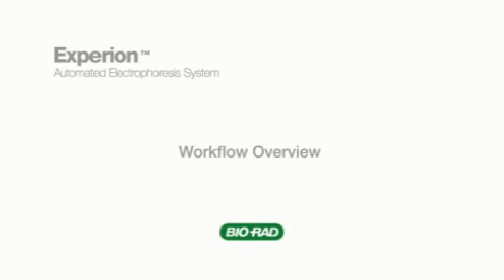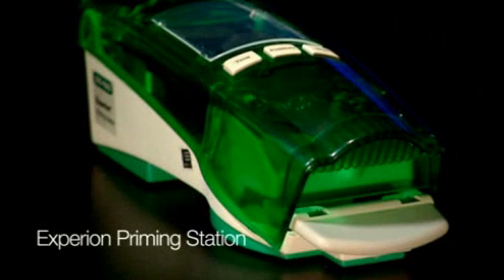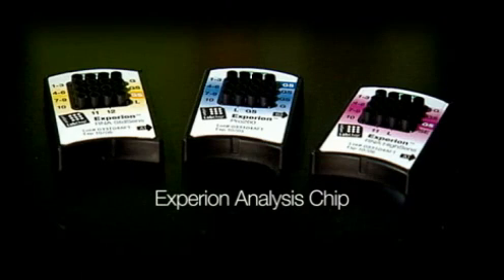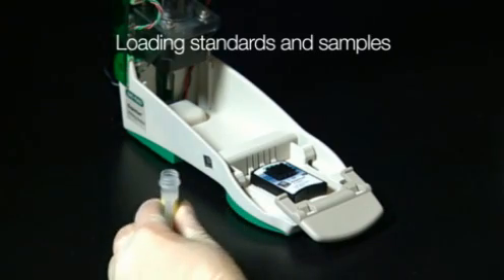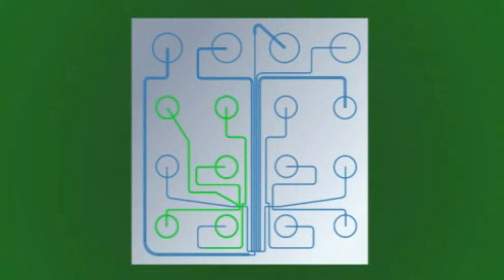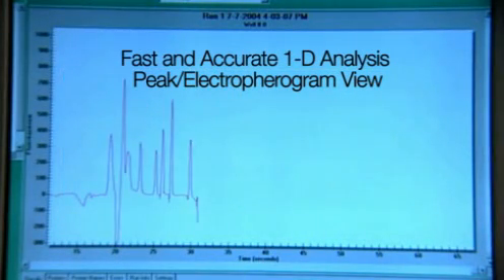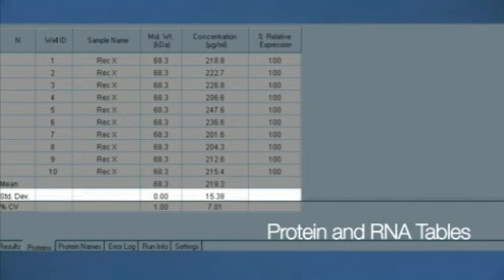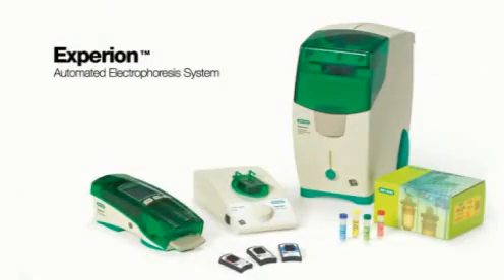Experion Automated Electrophroresis System Overview